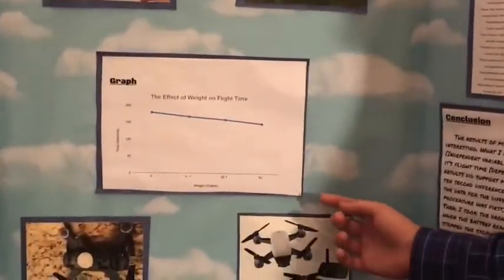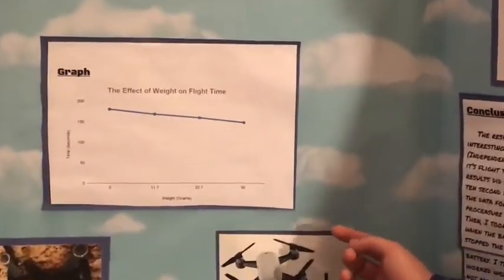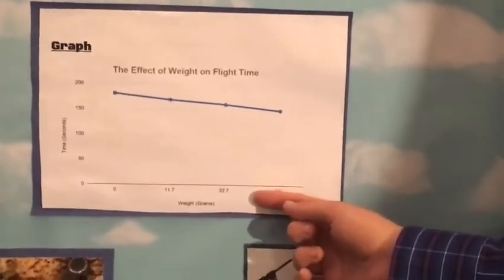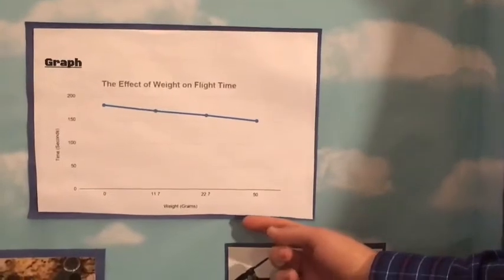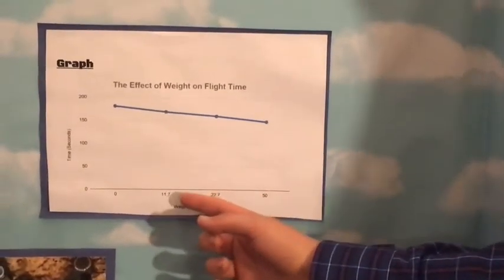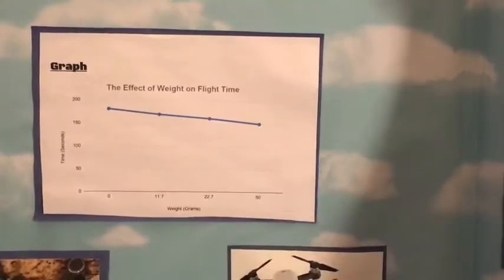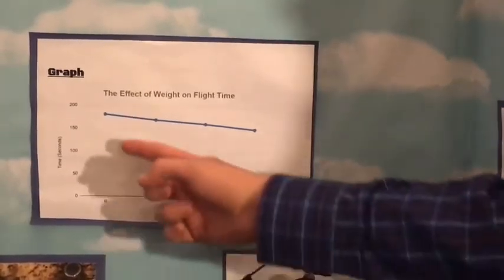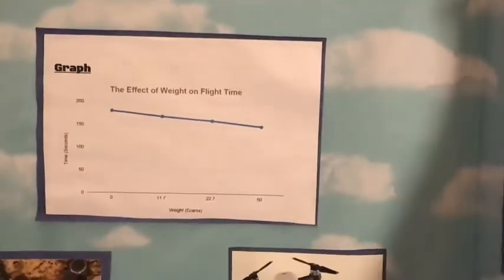Science Fair 2020